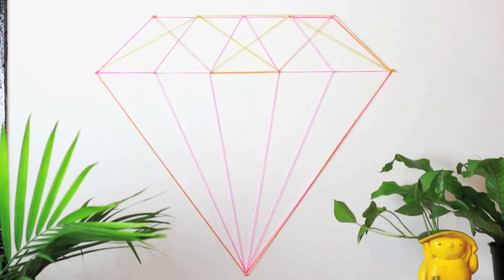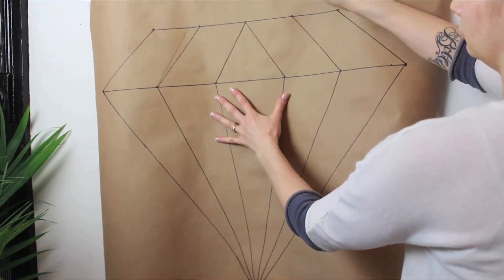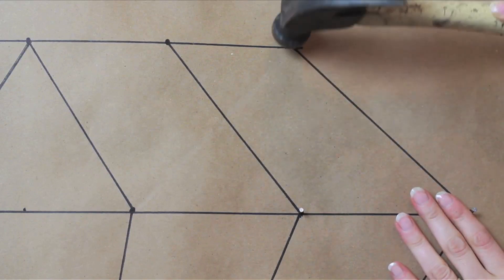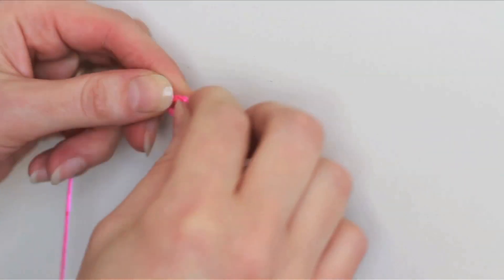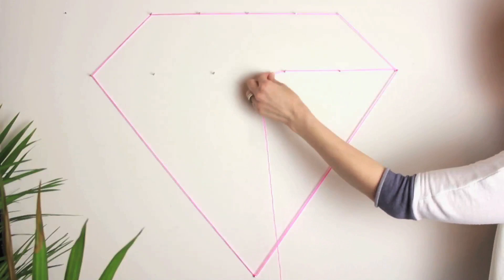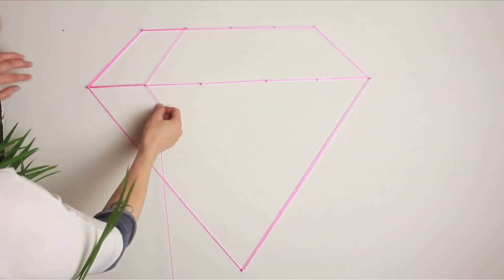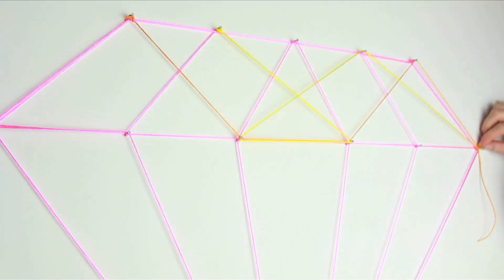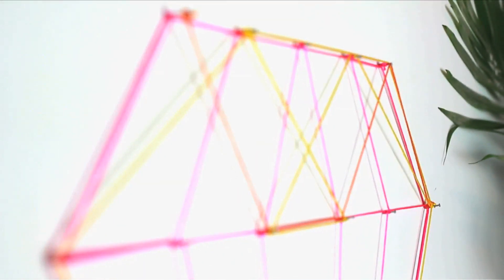Diamond Neon String Art - HGTV Handmade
Whether you are hosting a prom party, a bridal shower, or just want some modern art for your wall, this string art tutorial with Meg provides a cool backdrop for you!